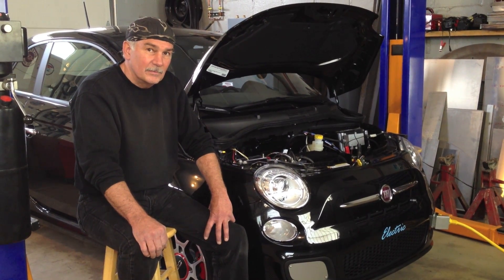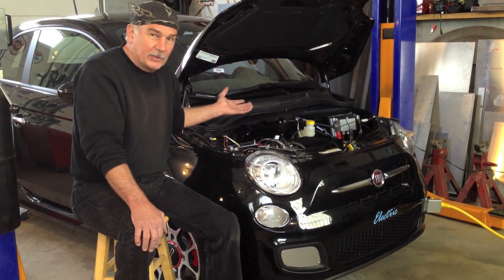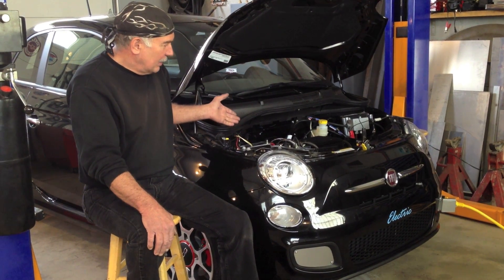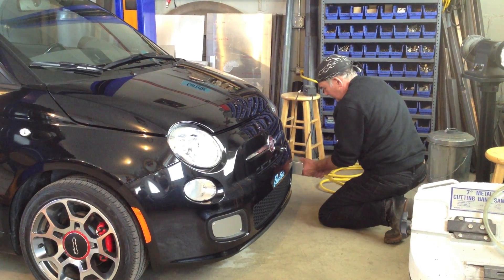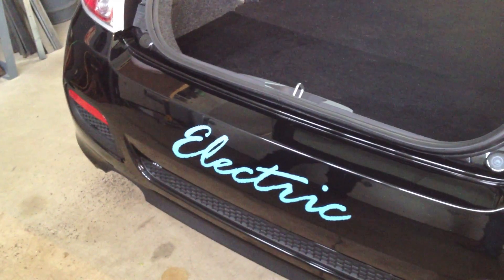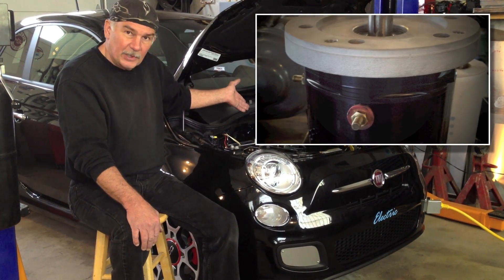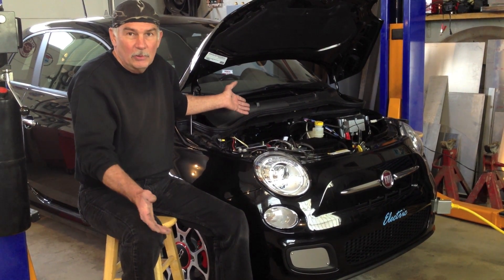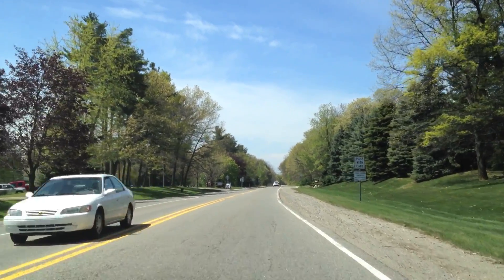McLean's 2012 Fiat 500 (Converted to All Electric)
Kerry McLean's latest project--- a 100% Electric Car.  Kerry bought a brand new 2012 Fiat 500---stripped it clean and rebuilt it making it completely electric.  The Fiat 500 Electric has a range of 50-60 miles on a single charge.  It sounds like an RC/Slot car when it drives!

The project took approximately two months from start to finish.  Chrysler CEO Sergio Marchionne was recently quoted stating that they will be coming out with an Electric Fiat 500 sometime this year.  Very COOL car and fun project.